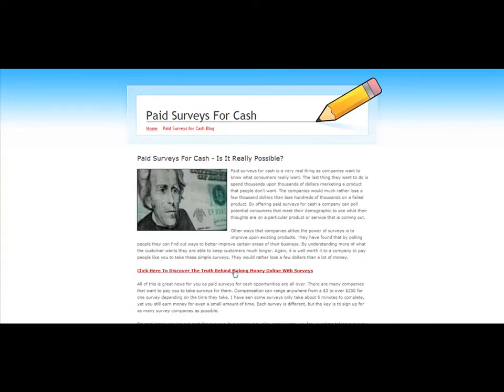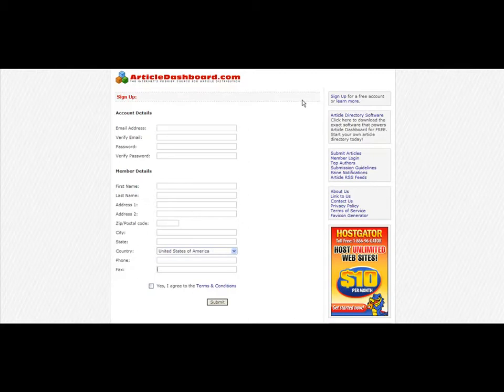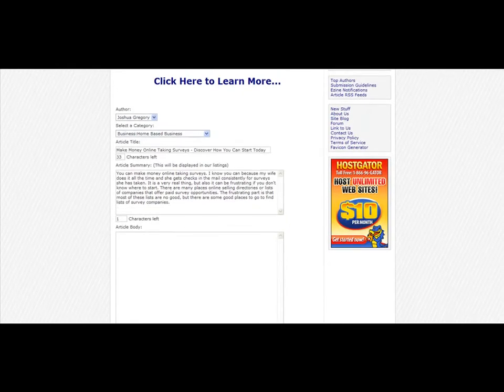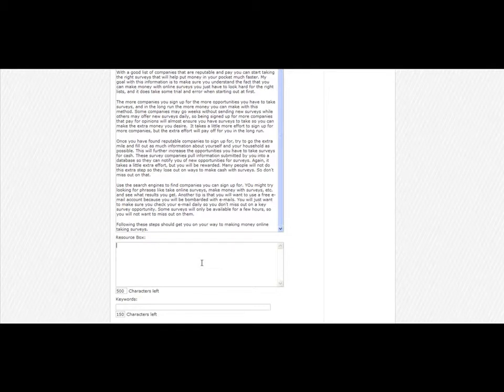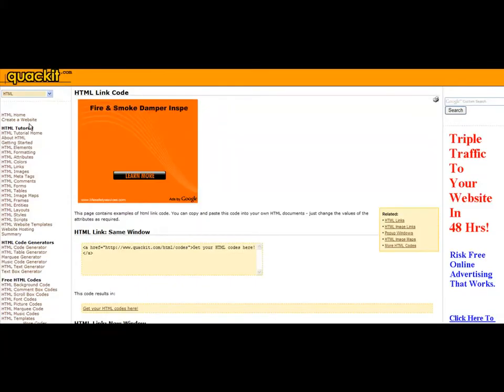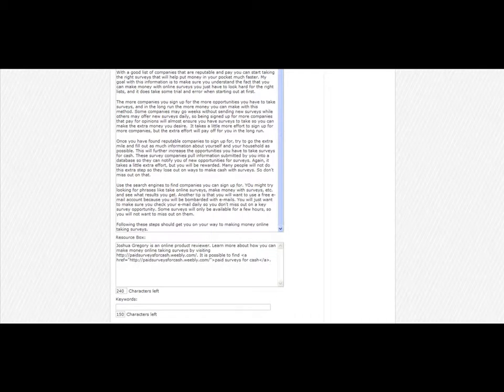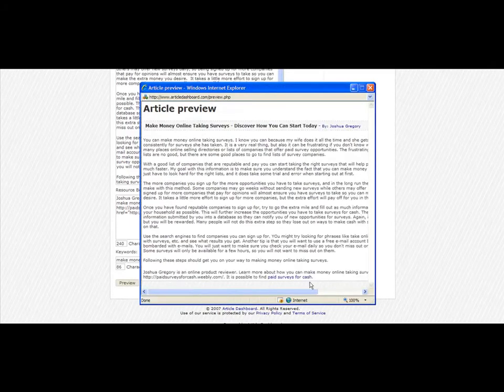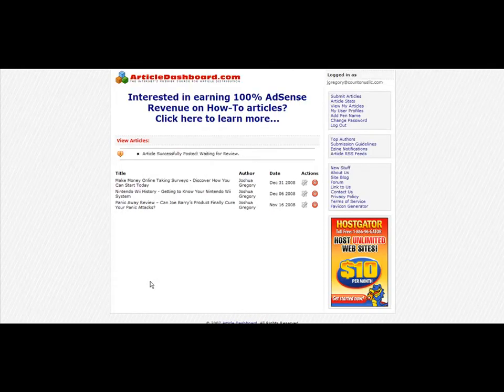step 12. article marketing video 1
Next step: